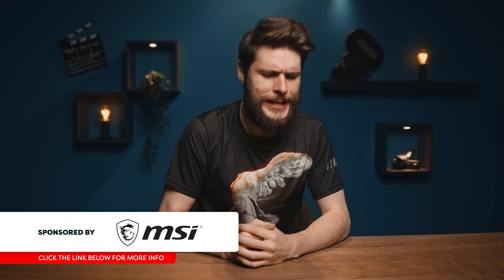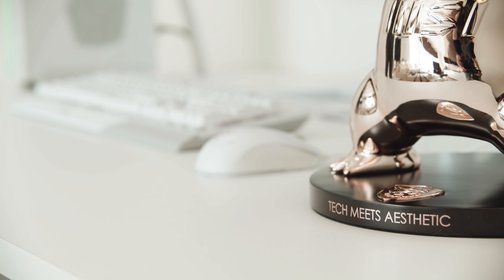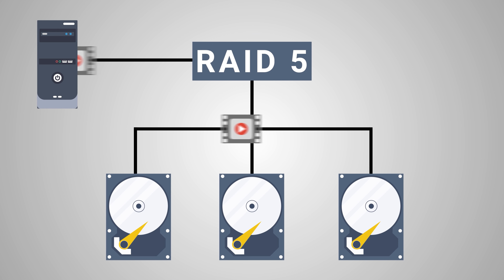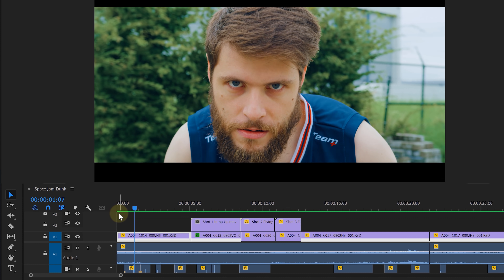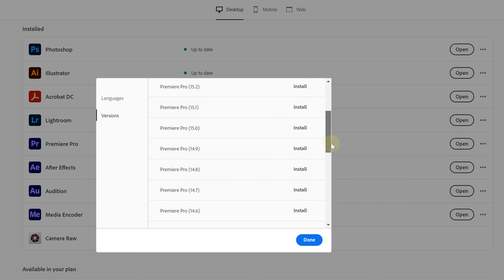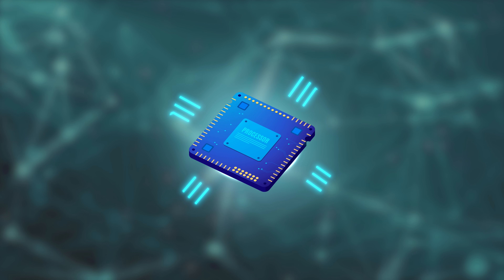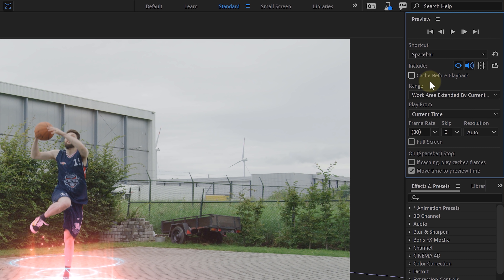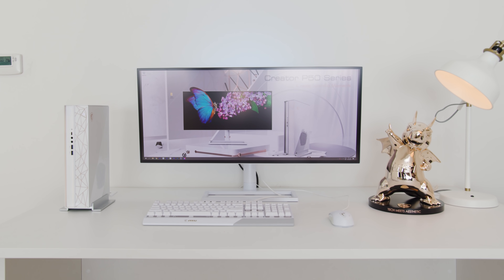Make your EDITING COMPUTER go FASTER! (16 Tips & Tricks)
🎬 Master Filmmaking, Video Editing, & VFX in One Bundle! - Learn how to speed up your workflow, editing computer and Adobe Premiere Pro / Adobe After Effects with these 16 tips & tricks.